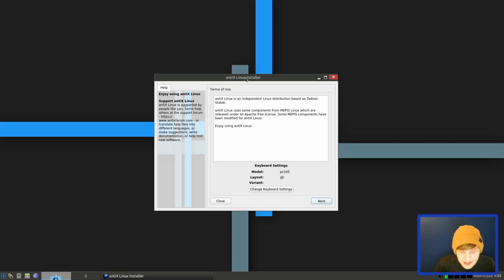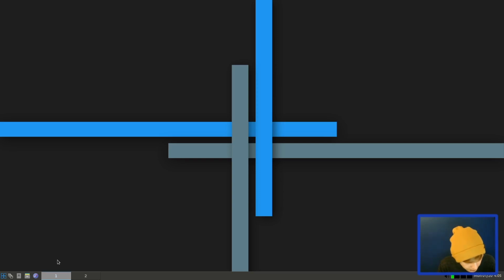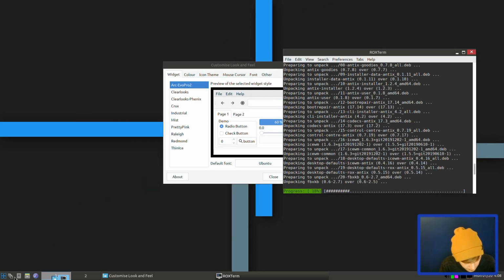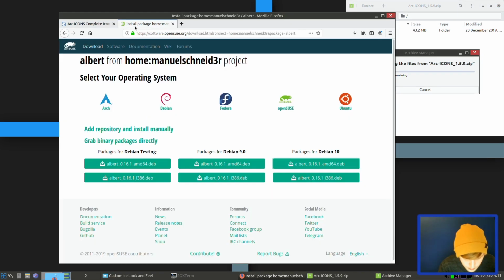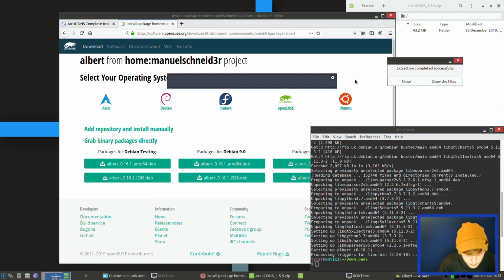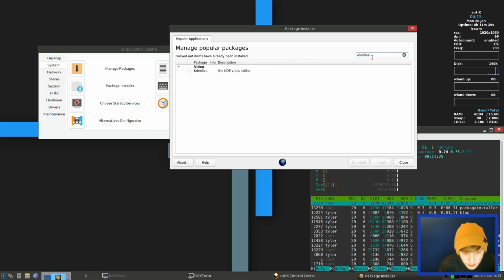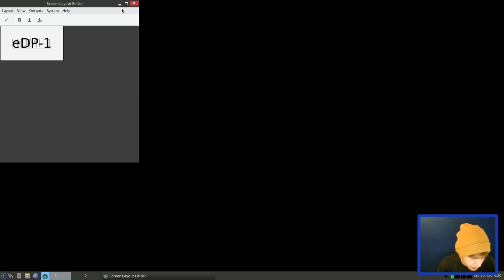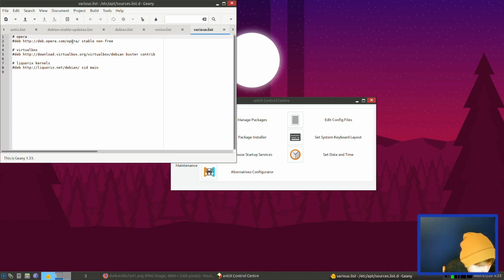antiX Linux 19 | Installation and First Impressions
Featuring on the channel for the first time we have antiX Linux. antiX is a lightweight distribution based on Debian and uses the IceWM. In this video I install antiX to my laptop and take a look around. I will be doing a follow up video on antiX Linux and give my final thoughts on this distribution.